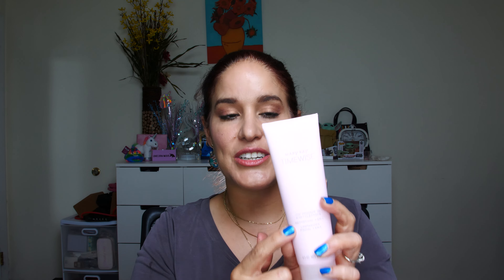My Mary Kay Skin Care Empties!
I share my tips to make sure you get every single last drop of your empties!
Jewelry
Earrings:
What's on my face:
MK CC Cream Light to Medium
MK liquid shadows - Light beam, Metear Shower, and Pink Starlight
MK Volumizing Brow Tint Brunette
MK  Undereye Corrector
MK Lash I  Love ❤️ Mascara - black
MK Gel Cream Blush - Blushing Pink
MK Limited Edition Heart ❤️ Lipstick - Natural Confidence
MK lip gloss - Sheer Illusion

Nails: Color Street - Firework Glow shop.mariasmanis.com
Video Produced and Edited by Alex Sifontes Productions